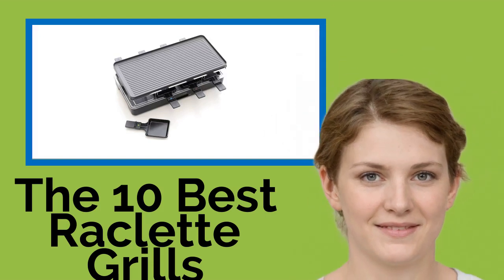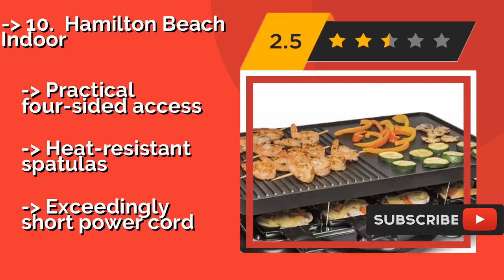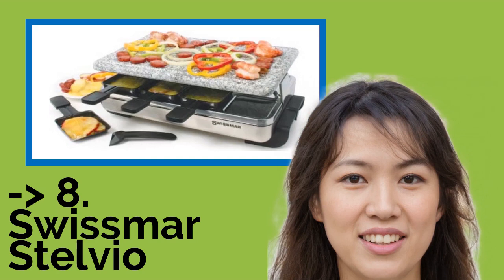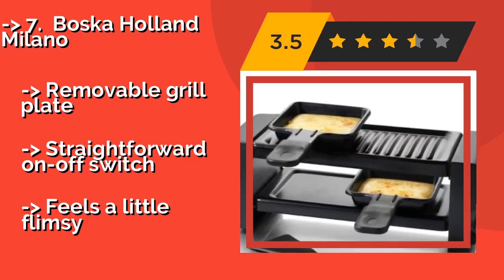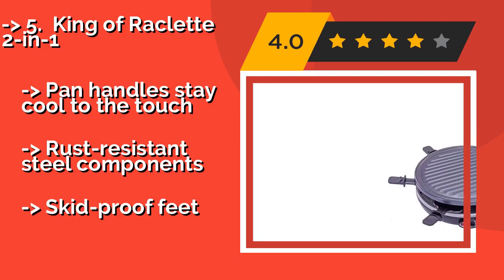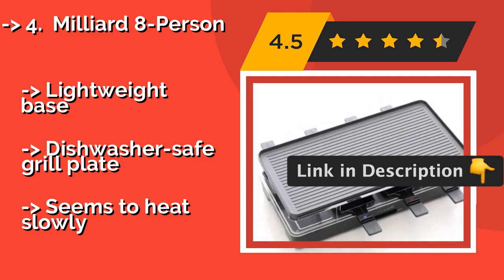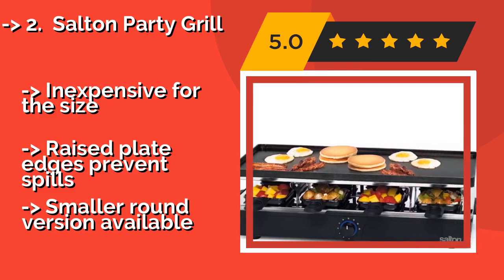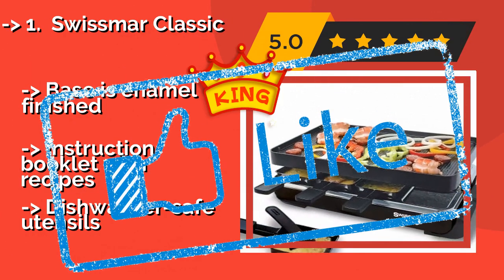👉 The 10 Best Raclette Grills 2020 (Review Guide)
After 100's of customers and editors reviews of Best Raclette Grills, we have finalised these Best 10 products:

👉 1 Swissmar Classic
👉 2 Salton Party Grill
👉 3 NutriChef 1200 Watt
👉 4 Milliard 8-Person
👉 5 King of Raclette 2-in-1
👉 6 Gourmia Electric Vertical
👉 7 Boska Holland Milano
👉 8 Swissmar Stelvio
👉 9 Boska Holland Partyclette To-Go
👉 10 Hamilton Beach Indoor